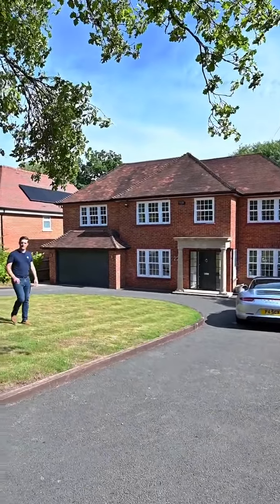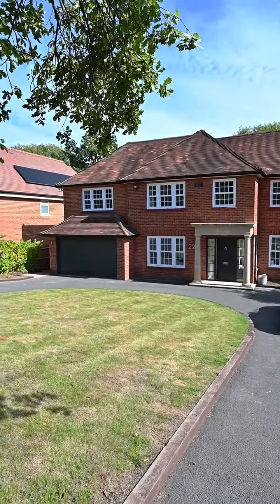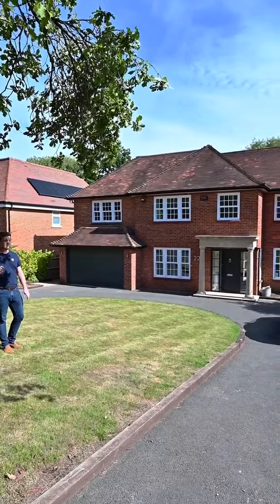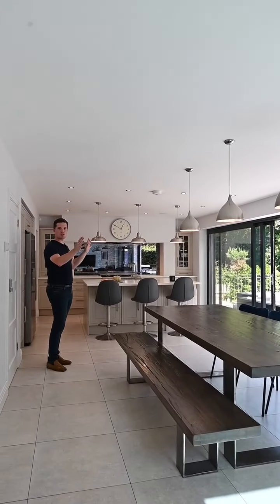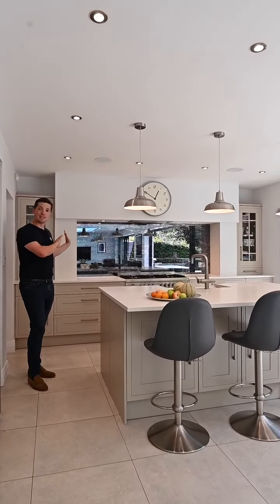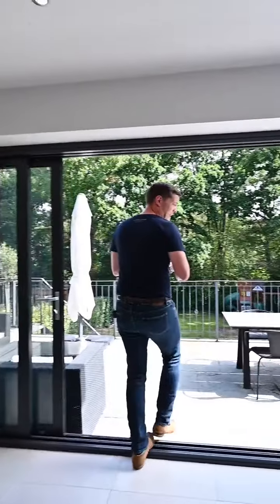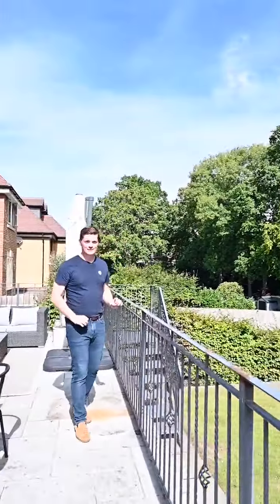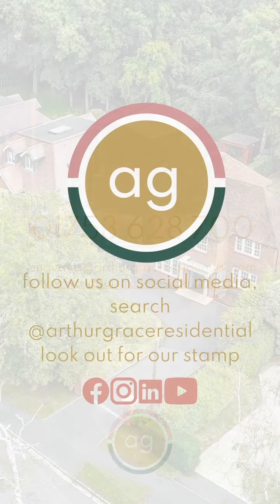Our 3 Favourite Features of 'Woodstock'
'Woodstock' is a home that has been beautifully designed that is flooded with natural light. Set within the sought after 'Dukes Wood Estate' of Gerrards Cross.

** If you would like to arrange a viewing, please do not hesitate to get in touch. Viewings will be starting from Saturday 17th September **

When first pulling up, you will notice its impressive curb appeal and its grand carriage driveway. Walk through the limestone pillars and via the oversized front door you are greeted with a wonderful double height entrance with stunning natural light. All major rooms flow seamlessly off this space, with 2 separate reception rooms to the front provide flexible functions and the dramatic kitchen / dining / living room is across the entire width with enormous sliding doors. This clever kitchen space has some stand out features including, hidden pantry, separate utility (inc integral access to the garage) and bespoke kitchen splashback. Flawlessly complemented by the outside terrace that runs along the entire length of this space providing a fantastic entertaining space and flexible living.

To the first floor, all bedrooms flow off the landing. The master bedroom to the rear, with glass front balcony overlooking the garden, walk in wardrobe and timeless wet room. There are a further 4 double bedrooms, bedroom 2 has dual aspect windows and its own ensuite shower with the family 4 piece bathroom off the landing (separate bath & shower). With further potential to extend into the loft if you required further space (STPP).

Throughout you will notice, the high ceilings, large windows, porcelain tiles, high spec fixtures and fittings the owners have really thought through each detail.

The terrace overlooks the landscaped garden that has been designed cleverly into 3 tiered levels each creating there own use-able space working perfectly. There is no shortage of space, to install an outhouse or even pool (STPP).

The 'Dukes Wood Estate' is an incredibly sought after area of Gerrards Cross due to not only its immediate community and neighbours, but its proximity to the High Street & Station (for those essential amenities & ease of commuting). Schooling is incredibly important within any family, for those with children the local area has highly regarded both state and private schooling.

Council Tax. Band G - £3427.57

EPC. C